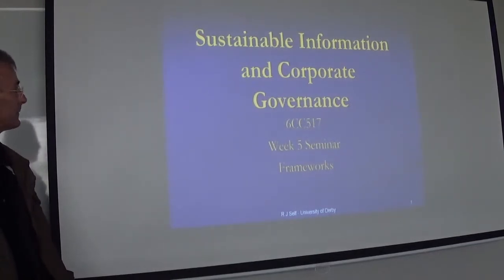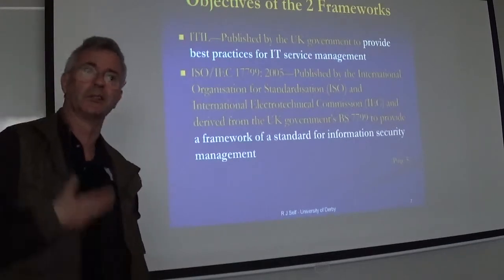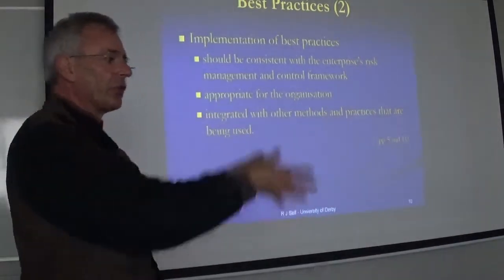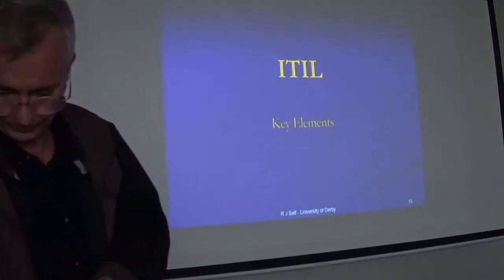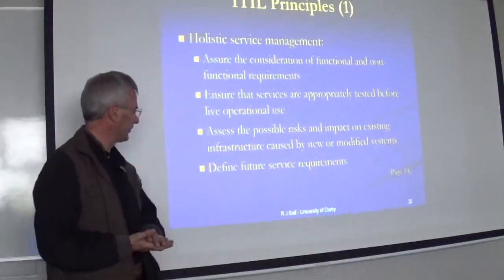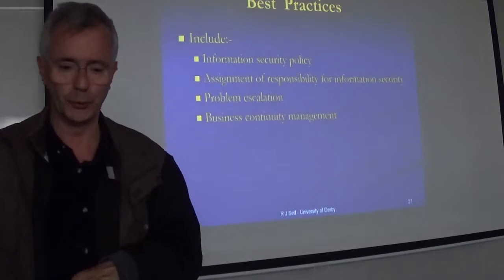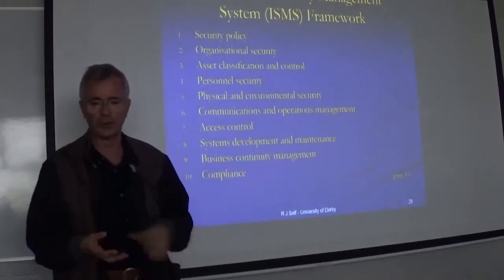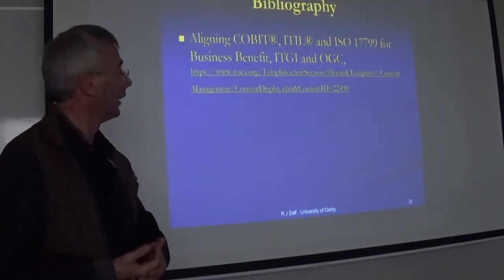2014/15 - Sustainable Information and Corporate Governance - Lecture Week 5